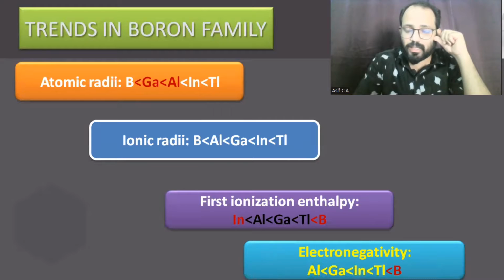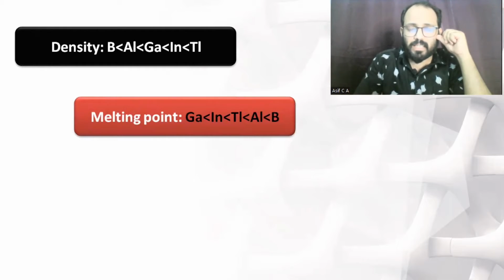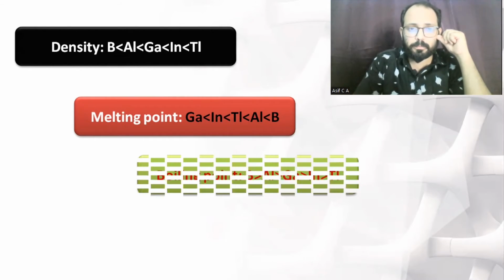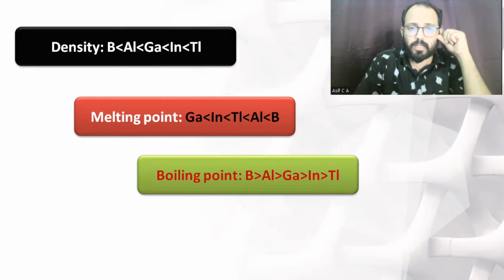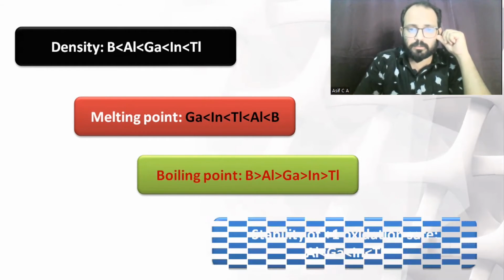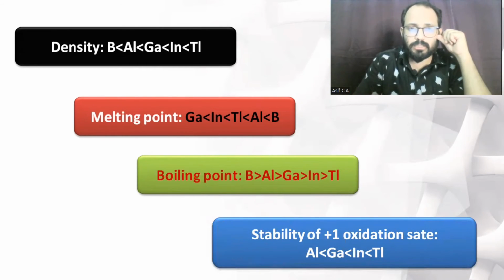Chemistry | trends in boron family .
not a Tamilian. I am having a huge respect for the  people and the language of Tamil Nadu. Kindly excuse me if I am committing any mistakes in my speech. I will be so happy if you spend your valuable time to point out my mistakes through your comments. Thank you.

  In this channel, we are uploading educational content especially class 11 and class 12 chemistry contents. These contents will be useful for students who are preparing for competitive examinations like NEET, JEE etc...